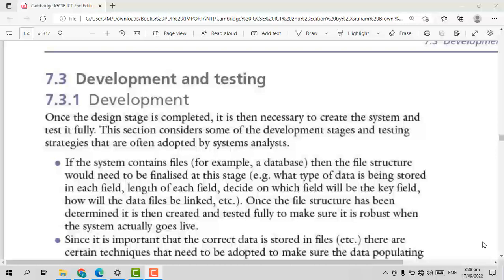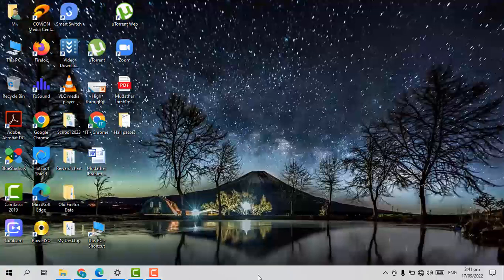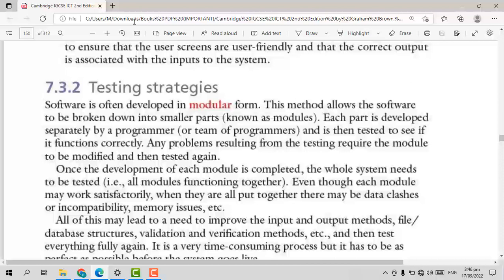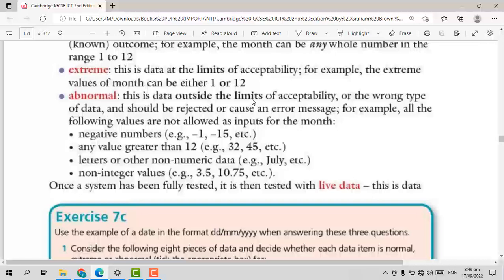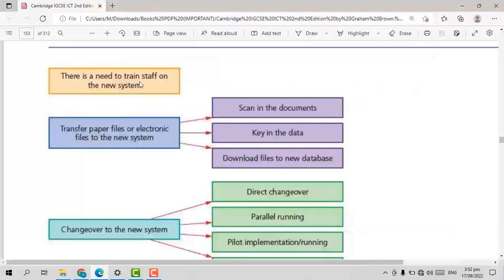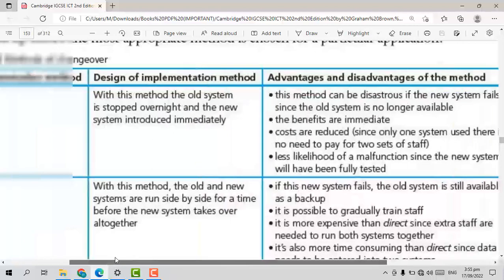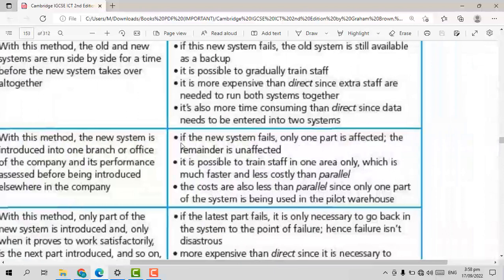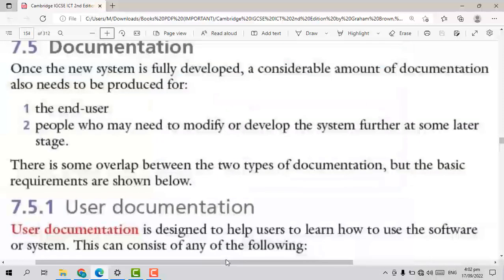Lesson 3 System life cycle 3 Development and texting